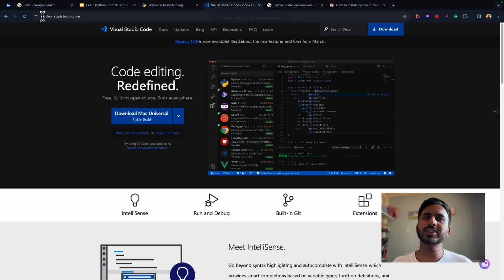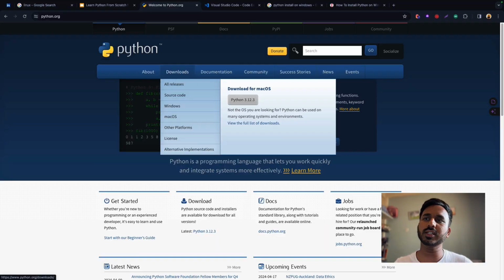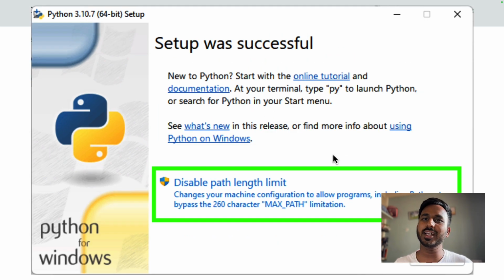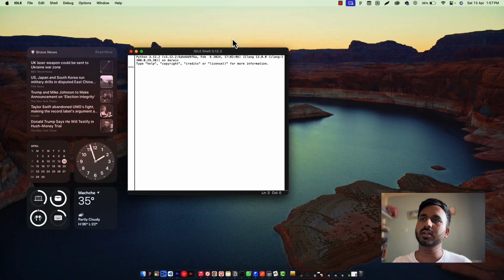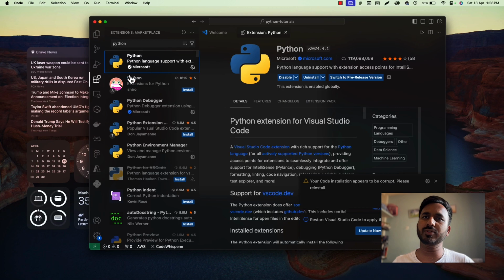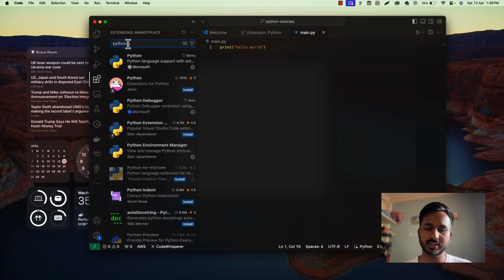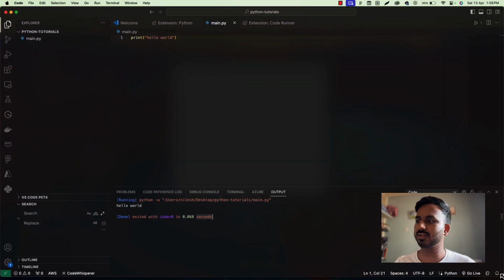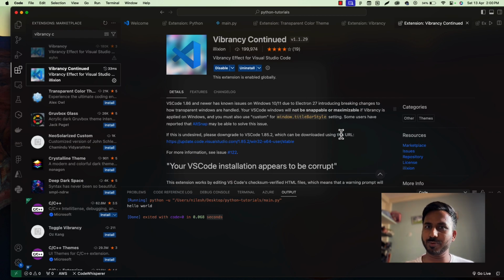installing python on windows/mac/linux guide step by step for beginners by techie programmer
If you're a beginner looking to install Python on Windows, Mac, or Linux, this step-by-step guide by Techie Programmer is perfect for you! Follow along to get Python up and running on your operating system in no time.